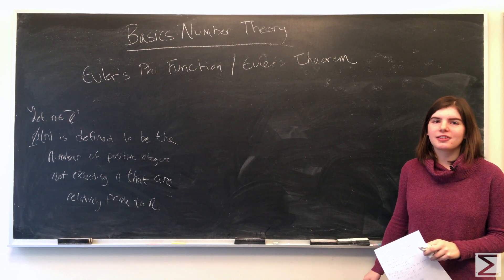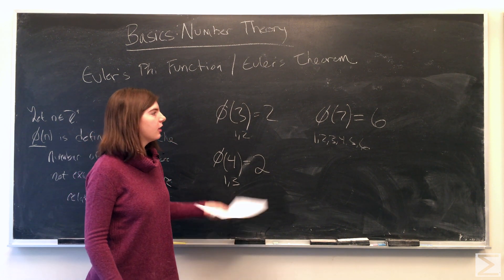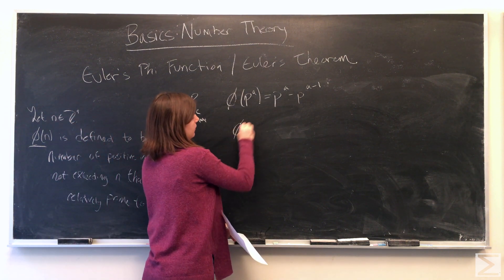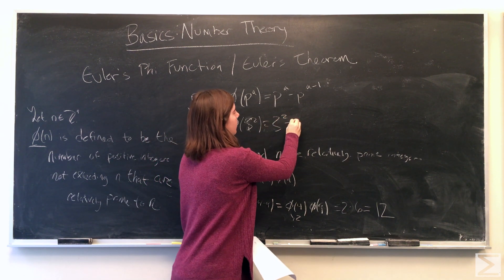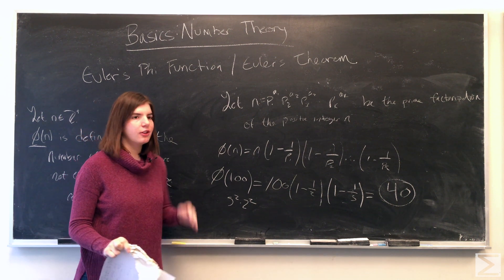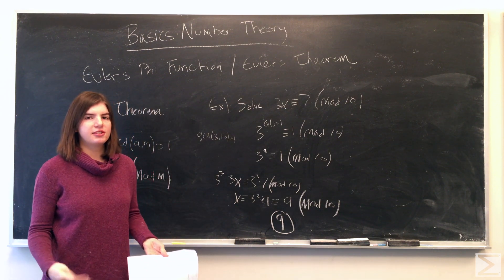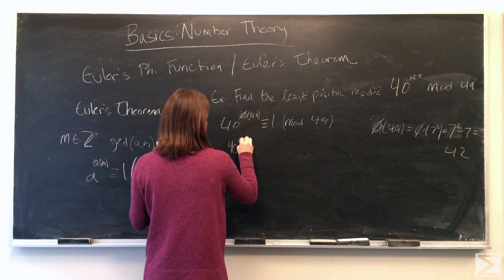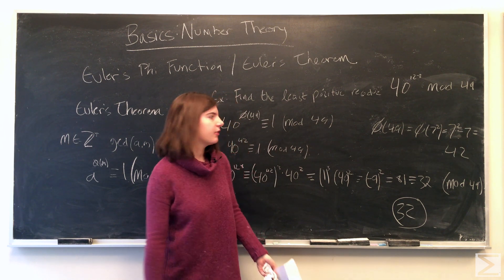Number Theory: Euler's Phi Function / Euler's Theorem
An introduction to Euler's Phi Function and Euler's Theorem